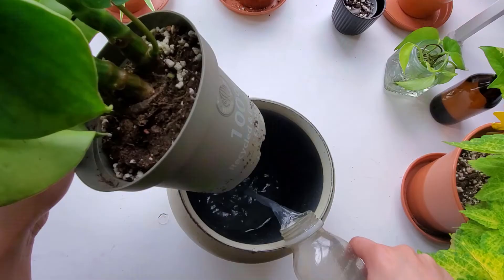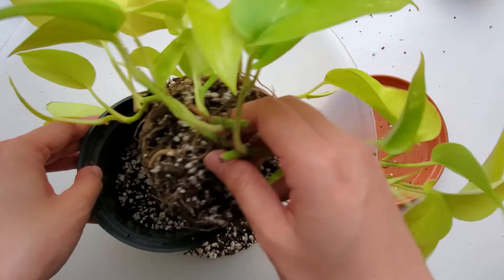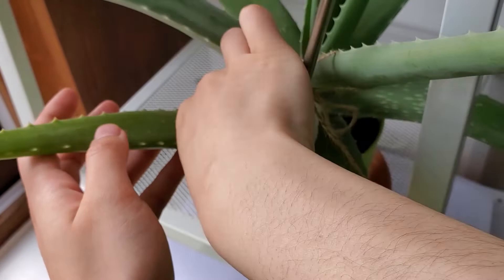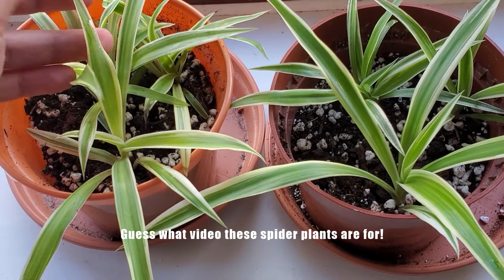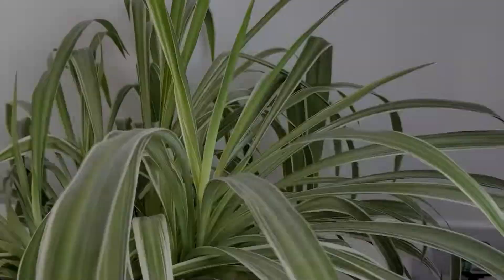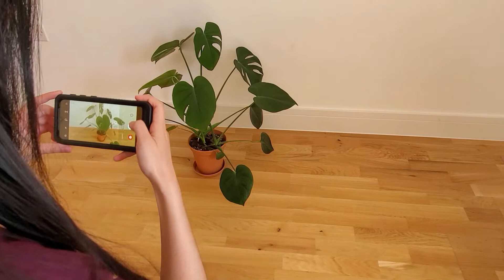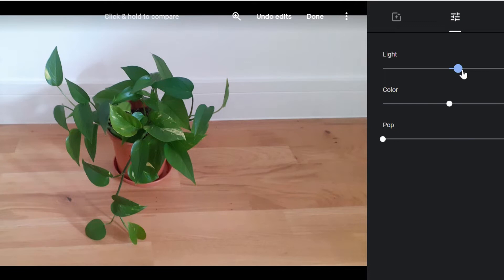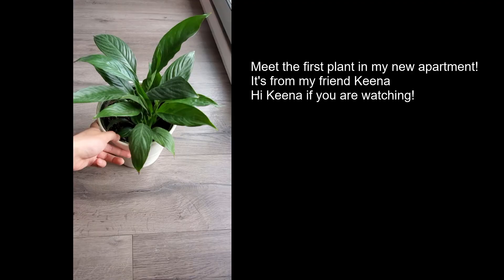I'm getting rid of all my plants | plant vlog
I need to get rid of all my plants, so in this plant vlog I'm going to get my plants ready for sale! I'll explain the reason behind getting rid of my houseplants as I water, prune, dust, and repot them. I'll also share some tips on selling your indoor plants second hand. Hope you enjoy the video!